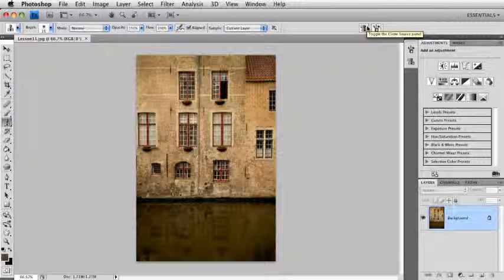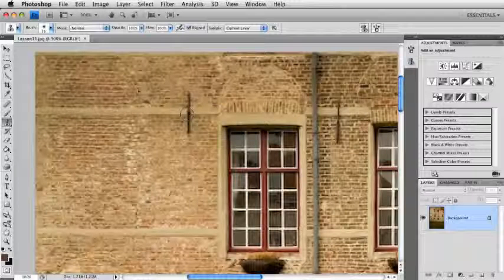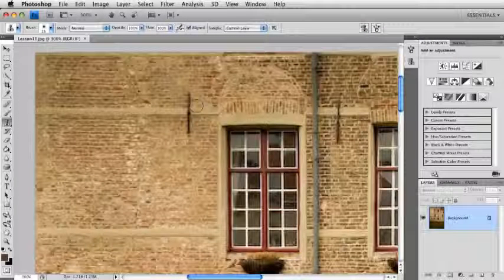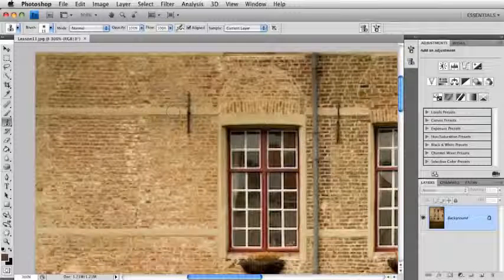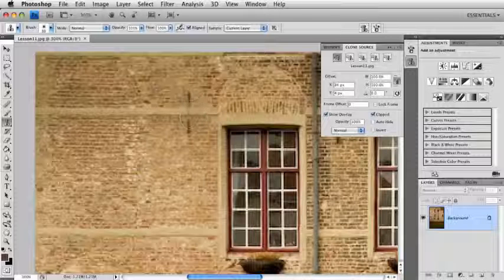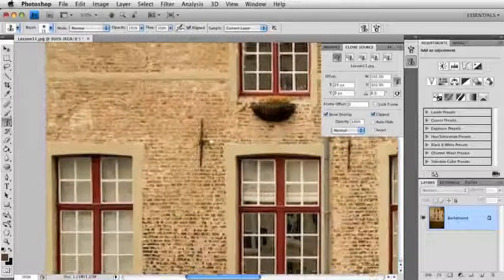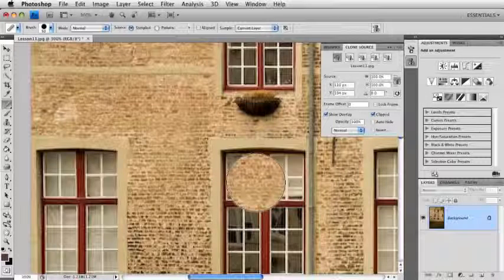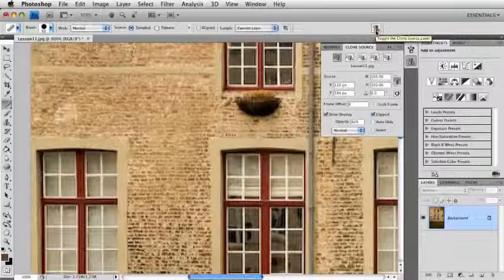photoshop tutorials for beginners/amazing/ must watch video